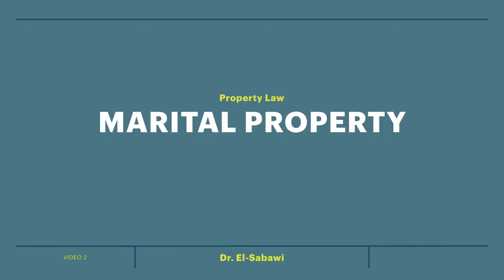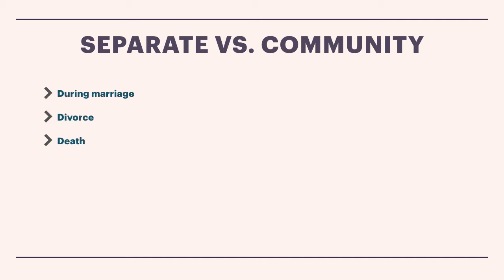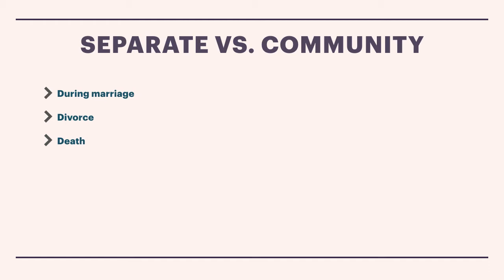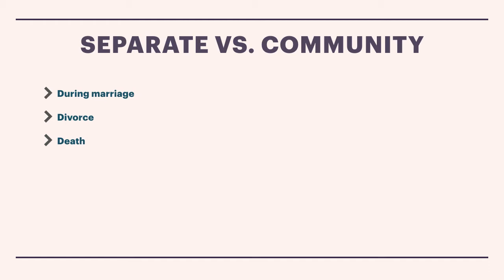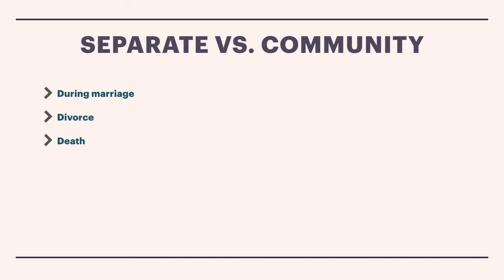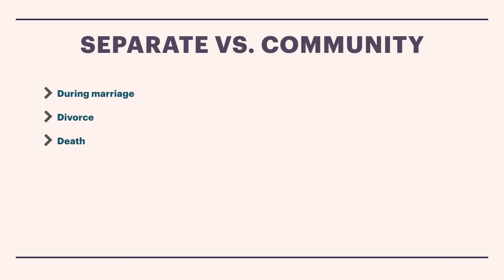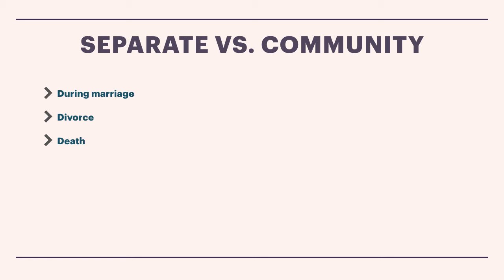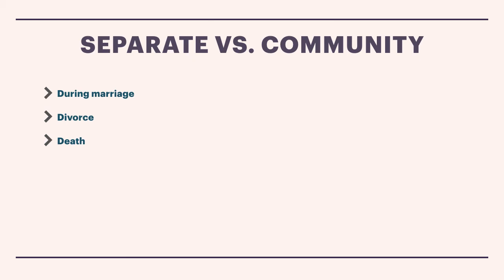Marital Property: Separate Property, Community Property, and Tenancy by Entirety